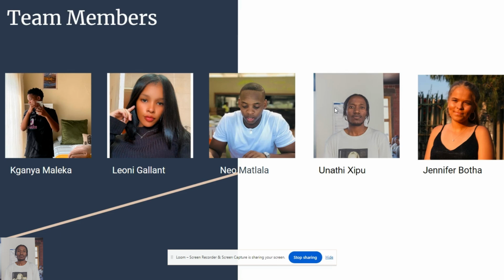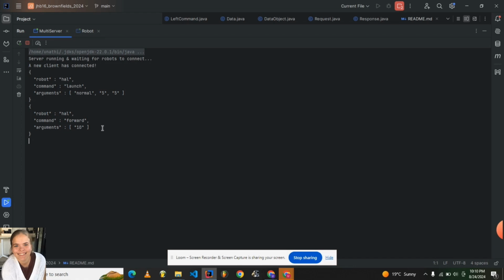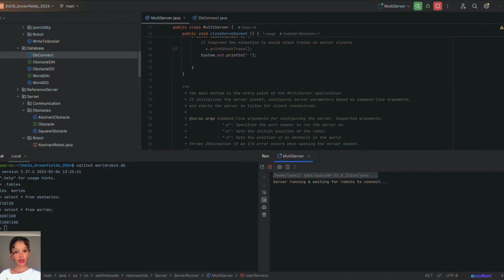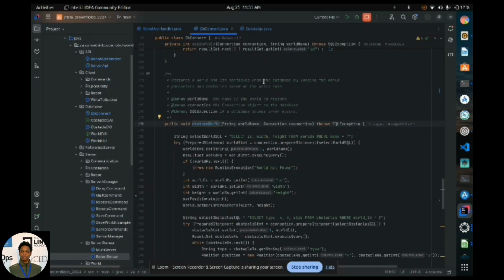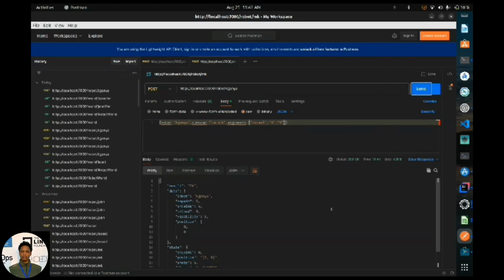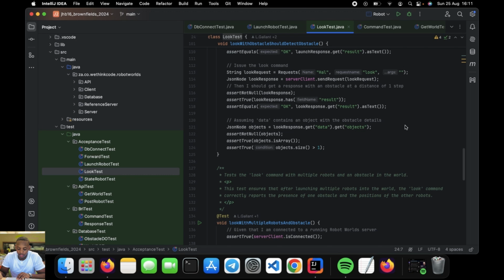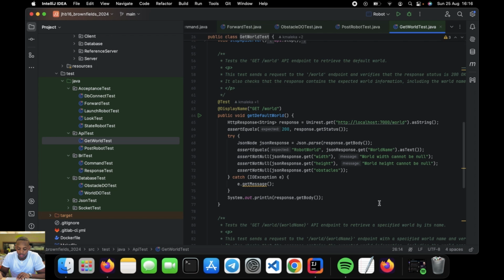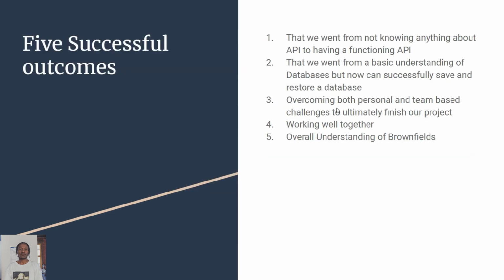jnhb16brownfields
Chapters/timestamps

0:00 -  4:06 Unathi Introduction: section A
4:07 - 9:08 Jennifer section B
9:09 -13:39  Leoni section C
14:00 - 26:01 Kganya section D
26:02 - 37:29 Neo section E
37:30 -39:24 Unathi section F